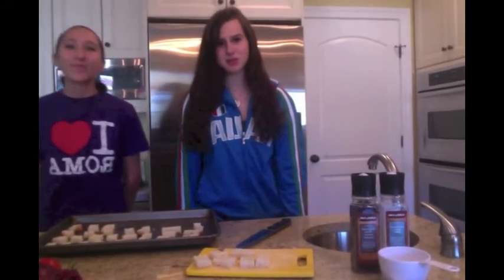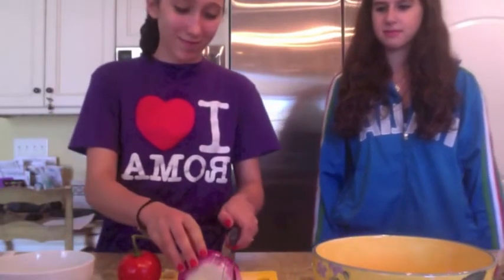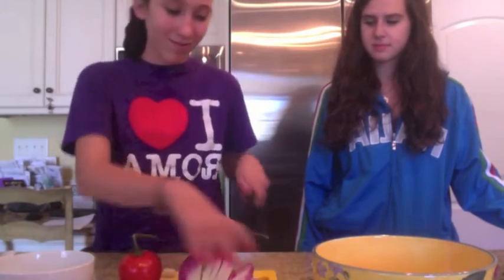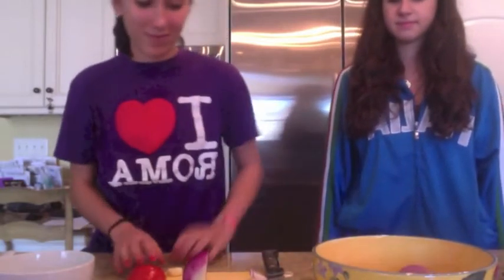Cooking Show Fenwick High School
Making Panzanella Salad